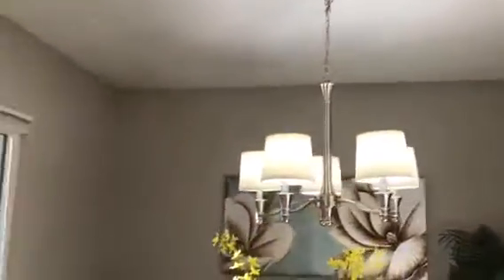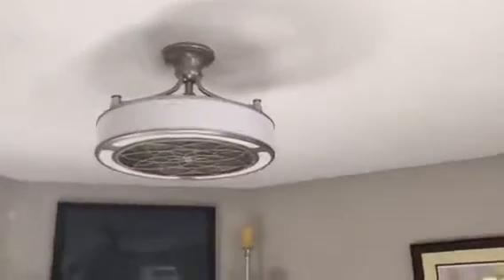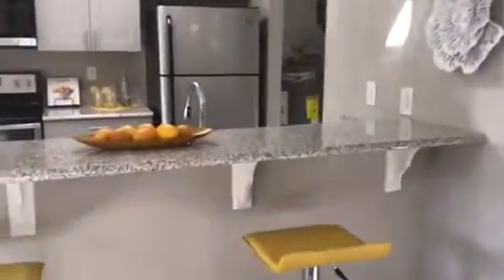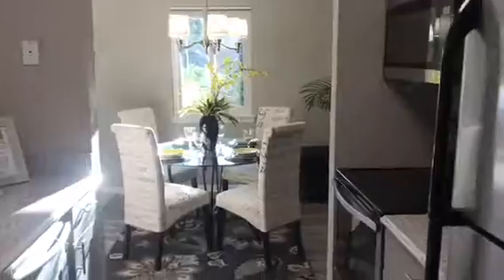722 Lesner Staging